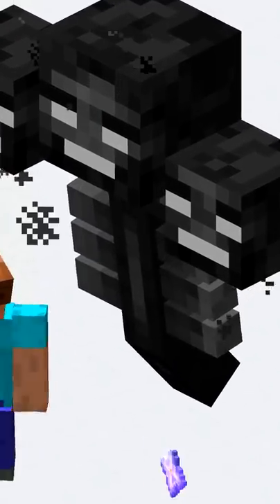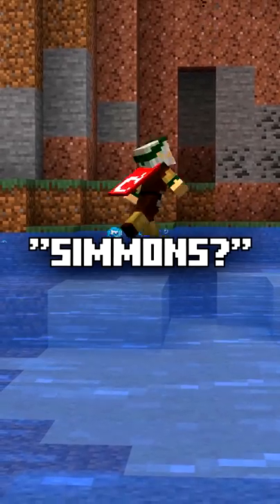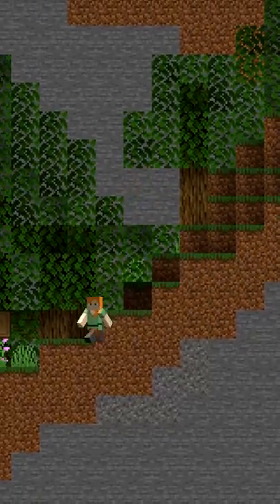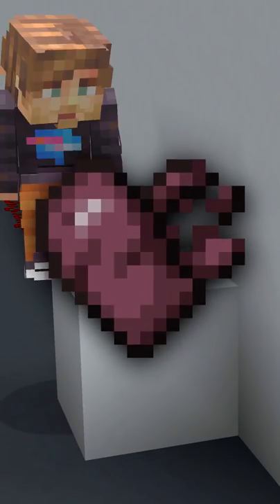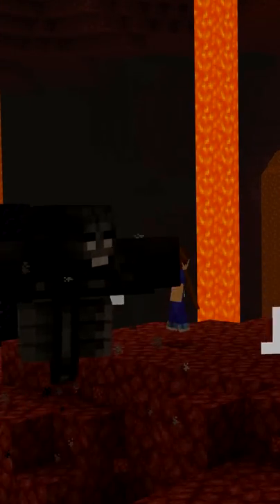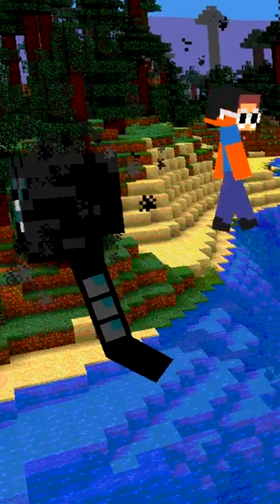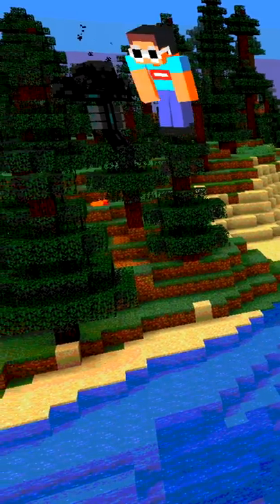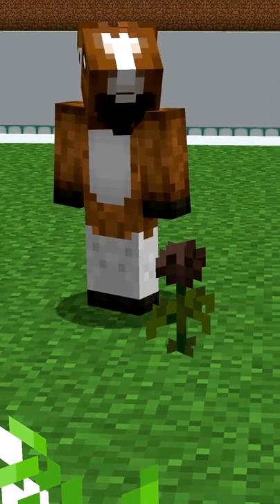Minecraft Wither FACTS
30 seconds of FACTS all about Minecraft's WITHER!
Did you know any of these facts? Here's the history of the Minecraft Wither and EVEN the Minecraft Story Mode Wither Storm. Did you know about the early Wither design in Minecraft Java Edition or what the Wither skull looks like when fired? Bet you didn't know that the Minecraft wither fight used to be different!